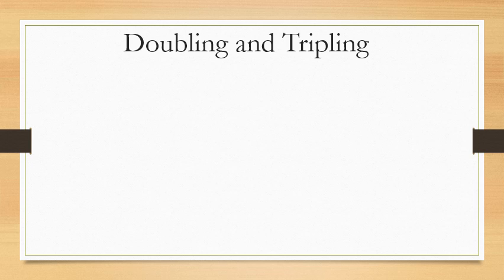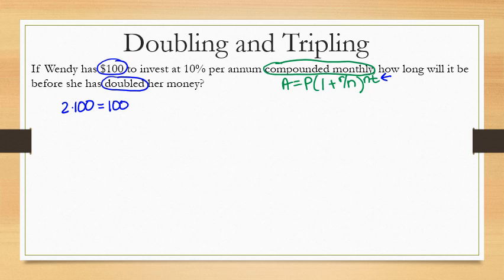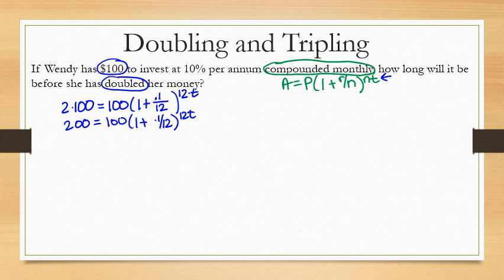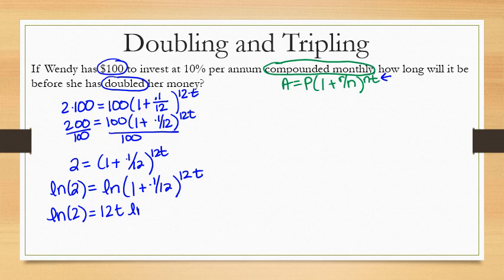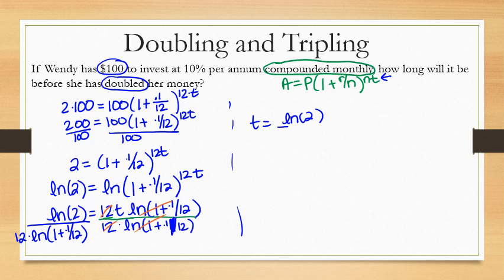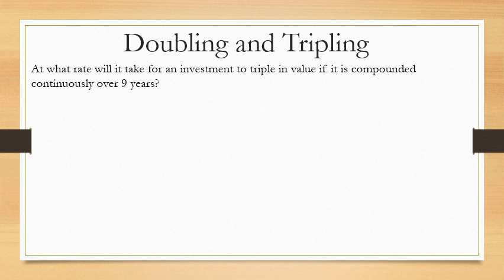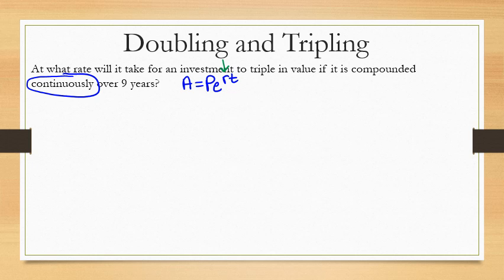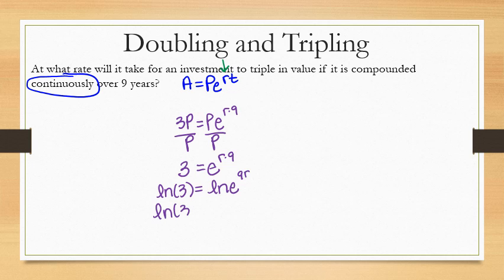4.7 - Determine the Rate of Interest or Time Required to Double or Triple a Lump Sum of Money